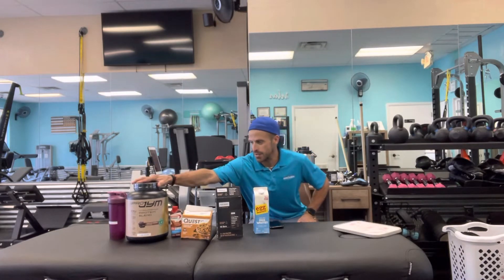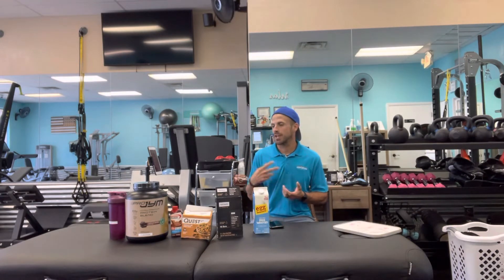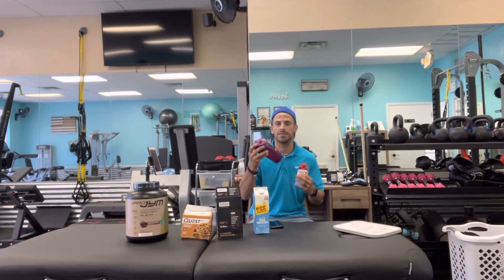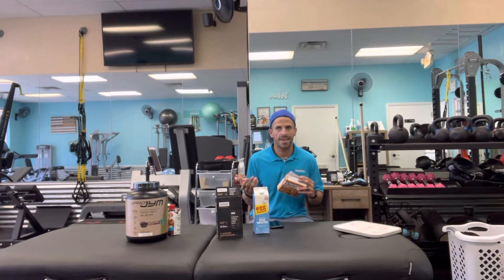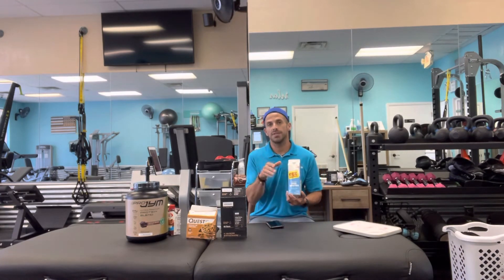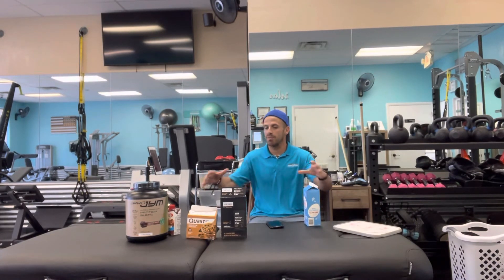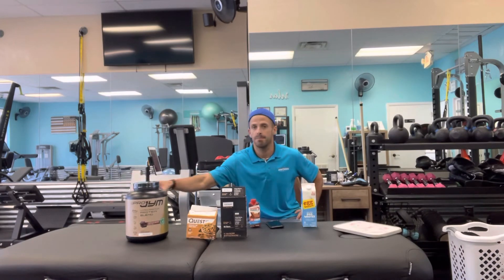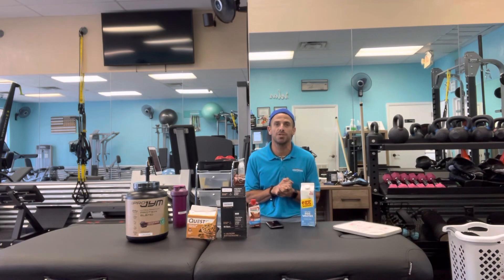Let’s talk Protein on a budge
Protein talk: Hey guys @eric_aboutfitness here let’s talk about budget and what options we have at our local supplement and grocery stores.

When your trying to loose weight gain muscle or increase your metabolism you want to take on a higher protein diet.

As you know there is a lot of Mis information out there and I am here to give you my experience in that department.

Okay we all know protein powder and how it works but what are we spending and how much are we getting for our money right?

In this video I’m going to quickly give you a inside scoop of what my go to protein options are what I pay for them in the store.

When it comes to a serving size look at it like this

175 calories
32 gram protein
15 carbs
9 fats
That’s a average % of what you get in usual protein selection at your local right.

Okay what are you paying per serving?

1 serving of..
Egg white Around 1.25 a cup
1 scoop protein powder 2.00
1 instant protein drink $3.00
1 protein bar $2.75
Your time priceless. Right

Okay so weigh out what you get from each how easy it is considered to the other and the benefits.

If your eating around 250g of protein a day like myself this comes into consideration does it not?

Making this video was important to me helping my clients myself and everyone following me understand benefits, price and of corse how easy it is.

If any of you all of comments or tips and tricks that can help any of us please share and post this video!